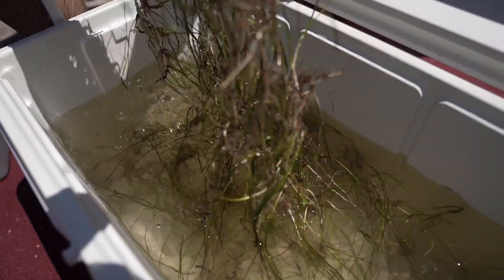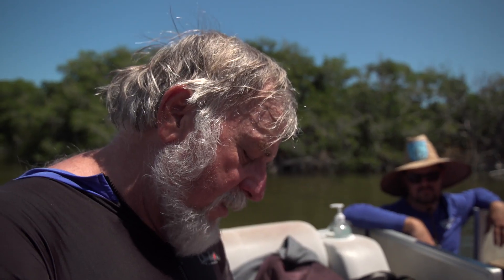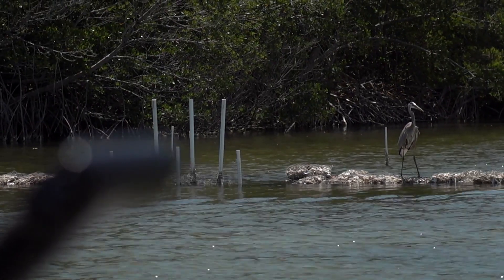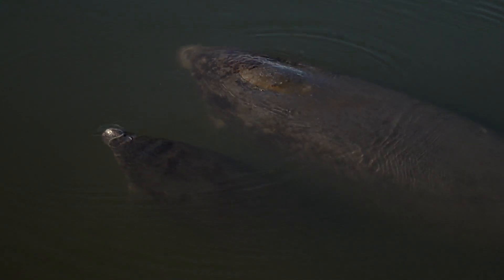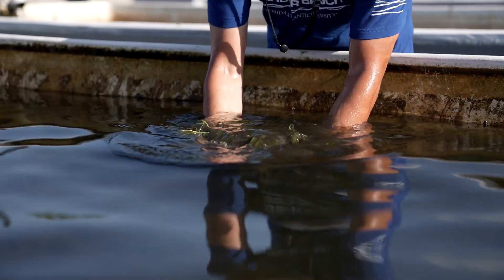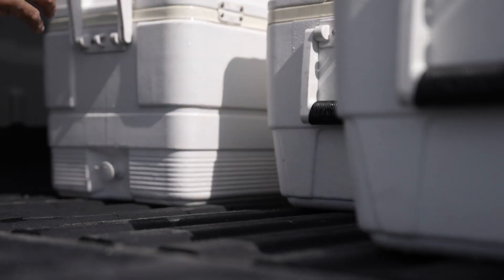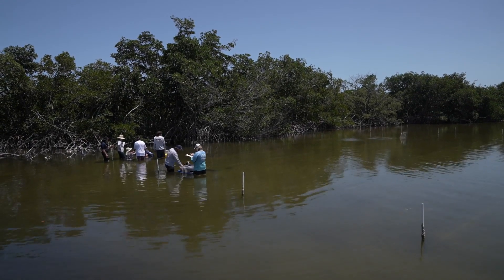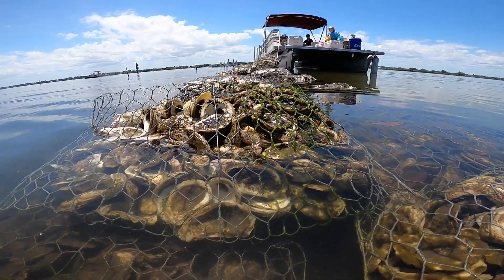Restoring the Balance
Q2, East Top, In-Depth/Investigative
2nd Place, Emily Kallmyer, E.W. Scripps, Restoring the Balance